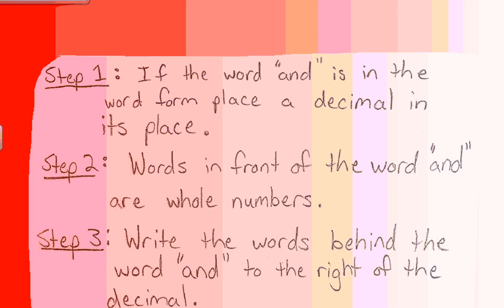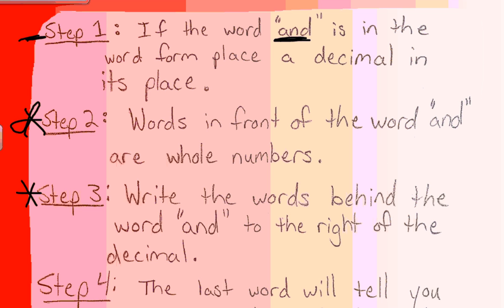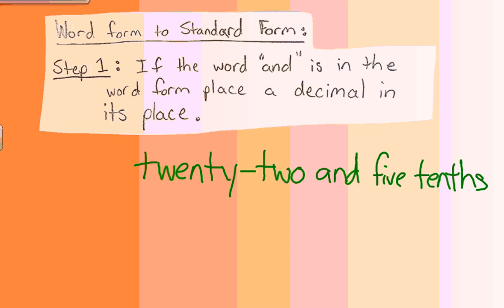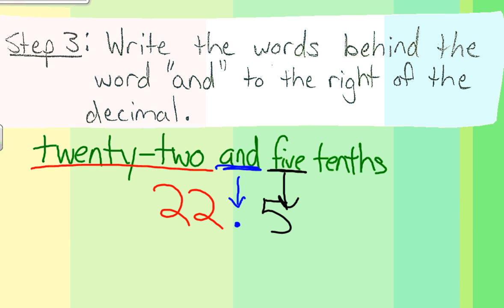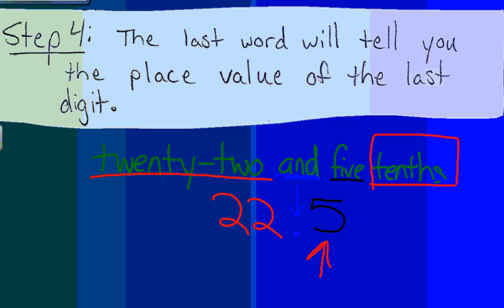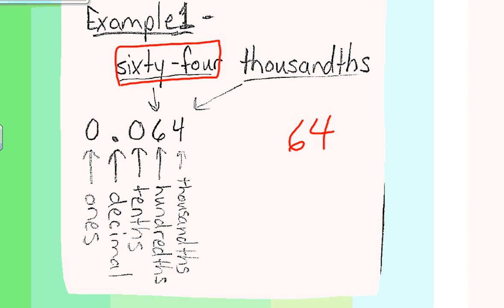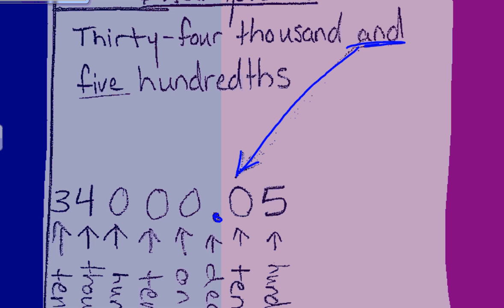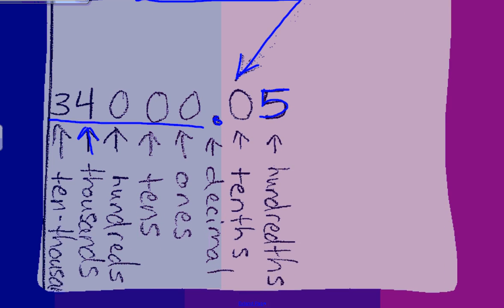word form to standard form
converting word form to standard form